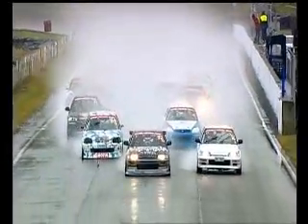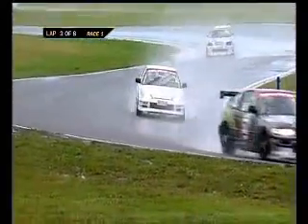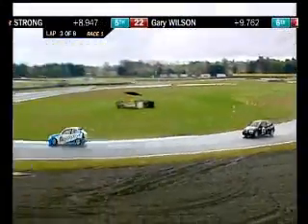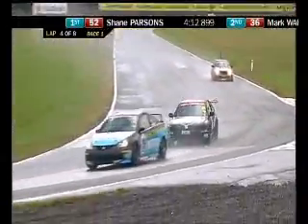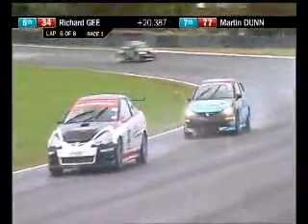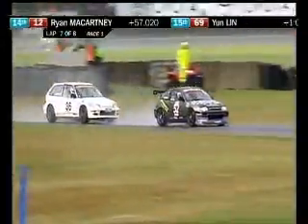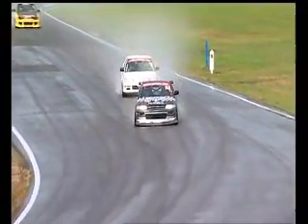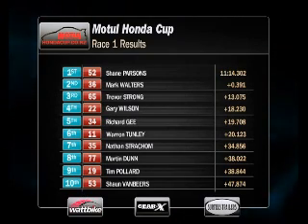TV coverage of Honda Cup summer 2012 Manfield race 1